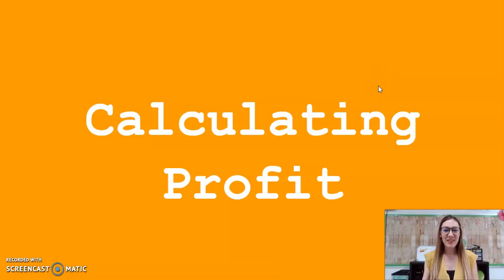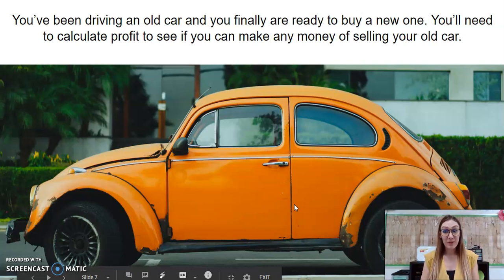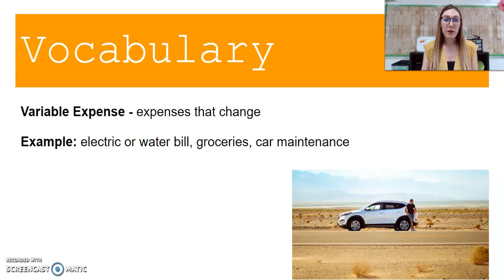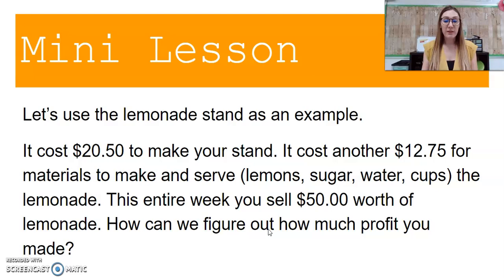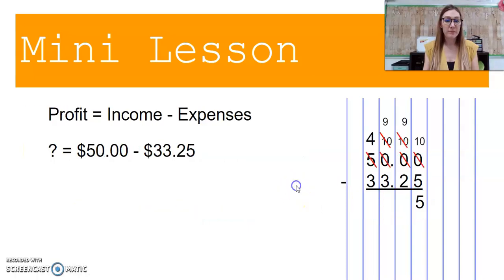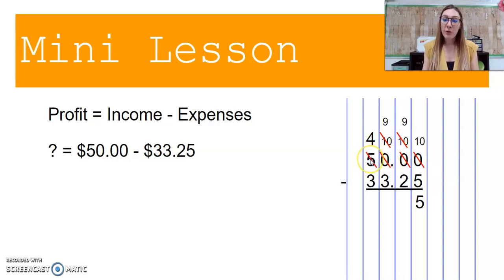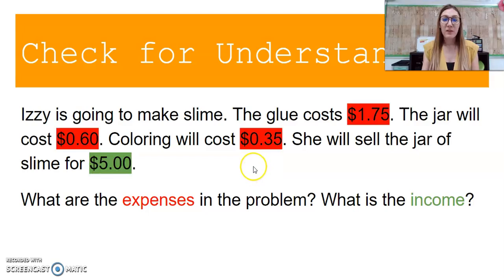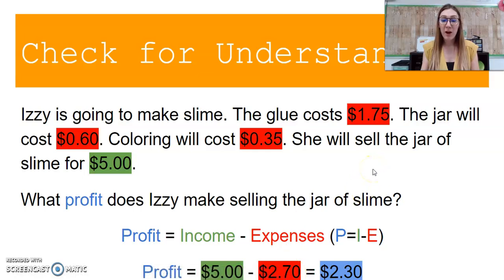TEK 4.10B Profit